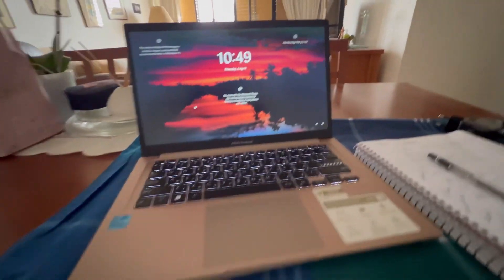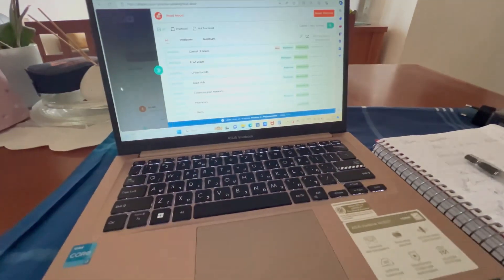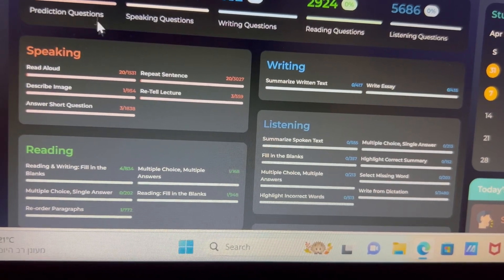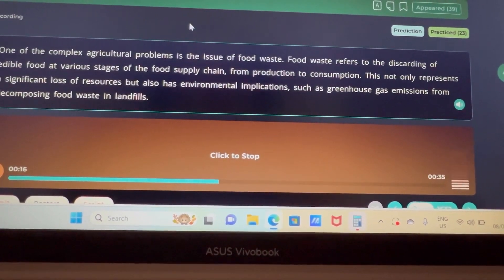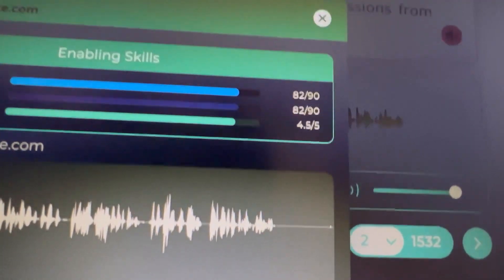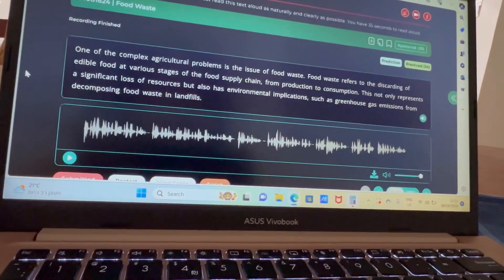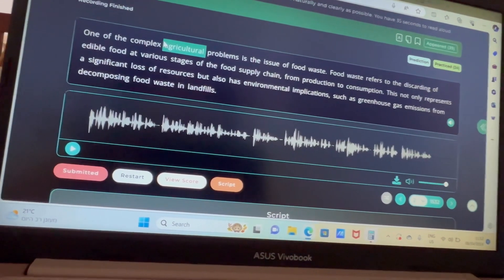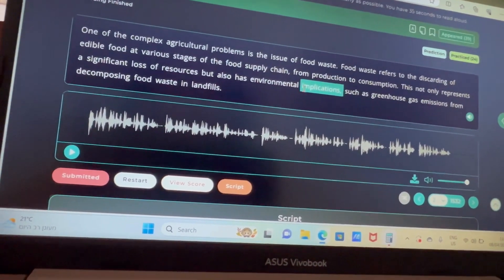PTE practice READING part 1 READ ALOUD , Pearson english test.